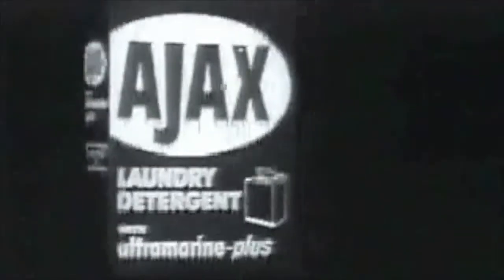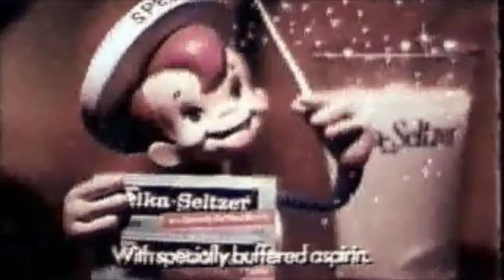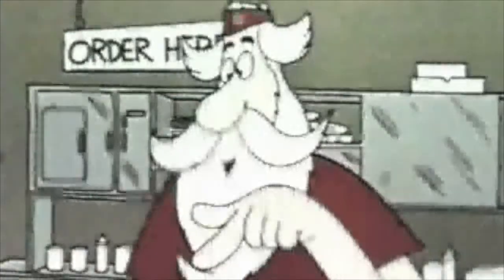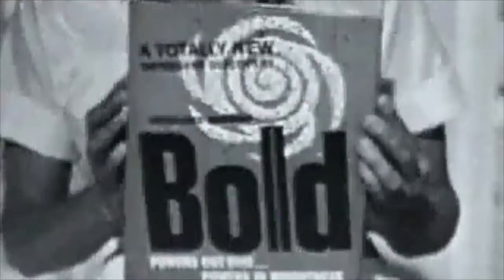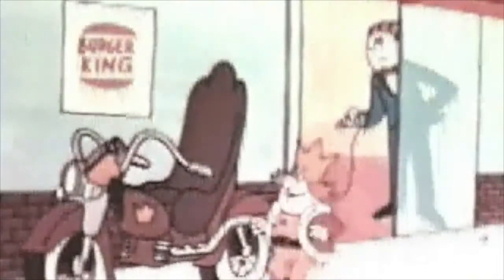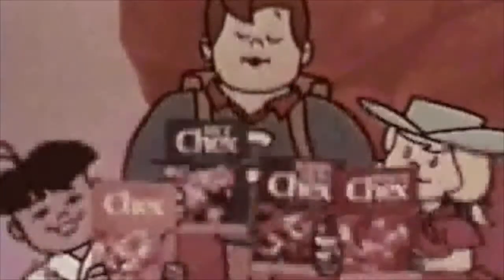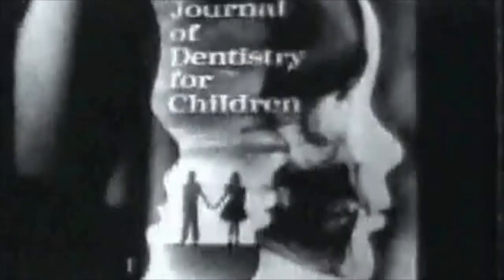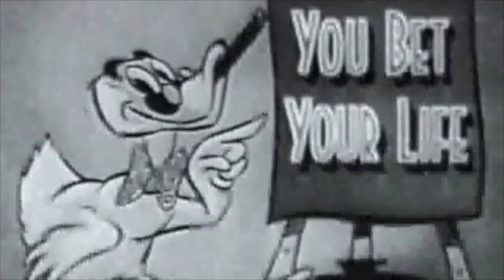RARE 1950s - 1960s TV Commercials (1/5)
409 Betty Boob, Adams Sour Gum, Ajax, Alka-Seltzer, Burger King, Bayer Aspirin, Bold, Charmin, Chexmates, Chuck Wagon, Clean, Colgate, Head & Shoulders, De Soto Plymouth